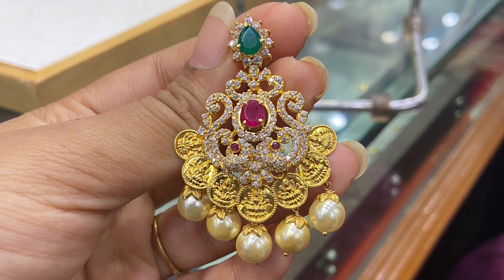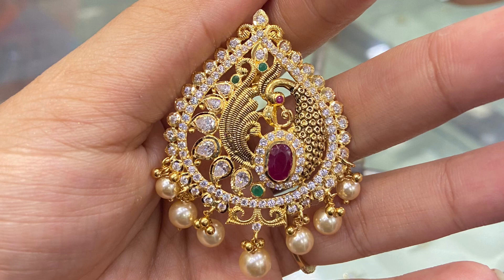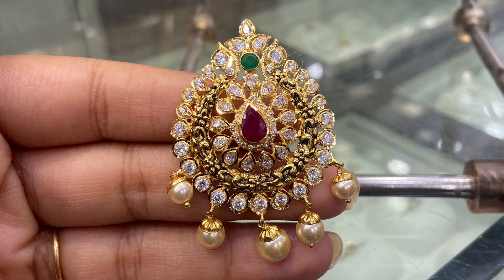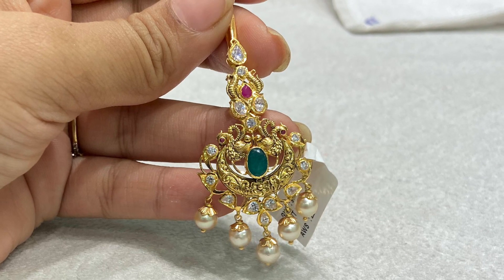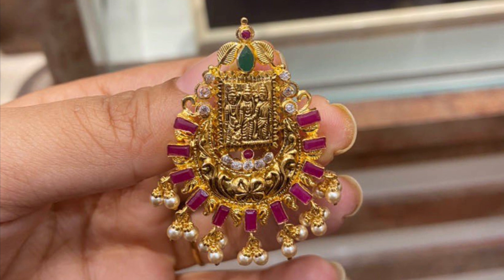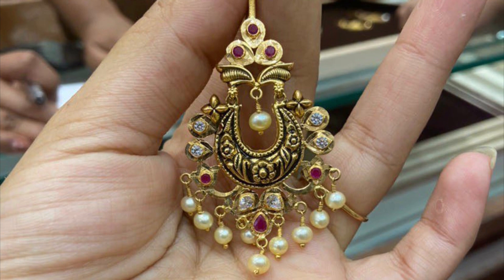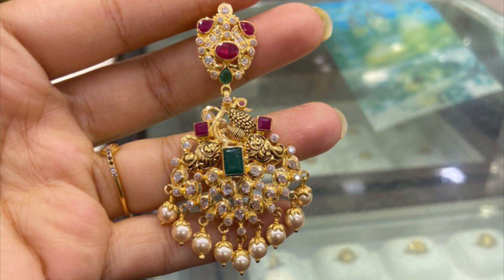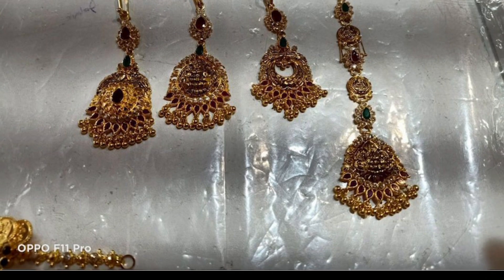22ctgold latest lightweight mangtikka collection with weight &price details|Gold papidibilla designs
22ctgold latest lightweight mangtikka collection with weight &price details|Gold papidibilla designs.